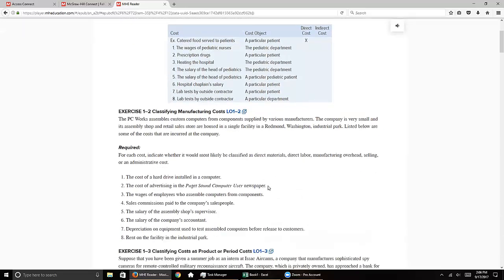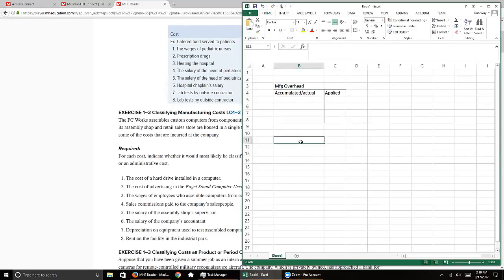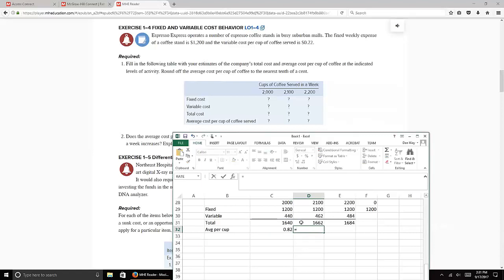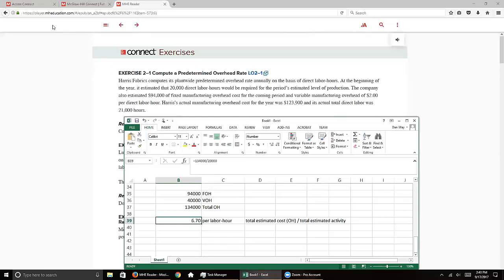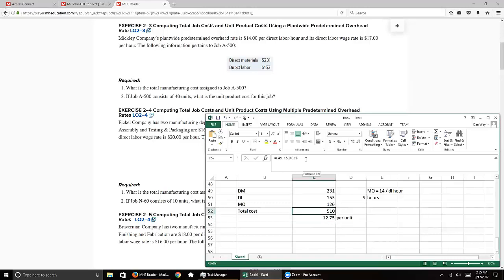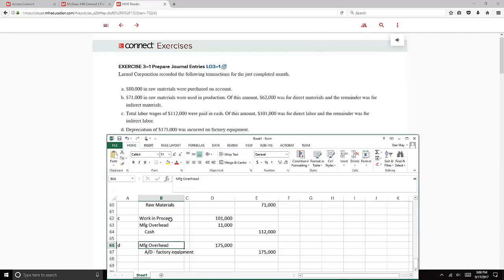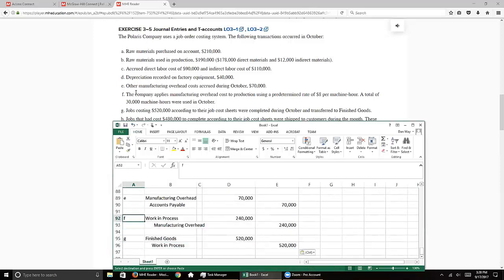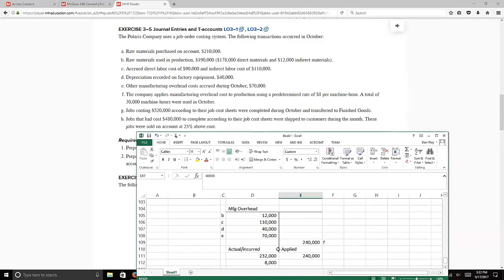ACC 121 - Q&A - September 18th, 2017